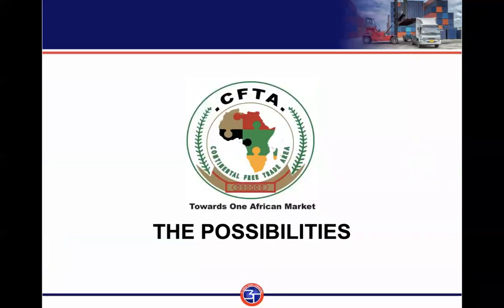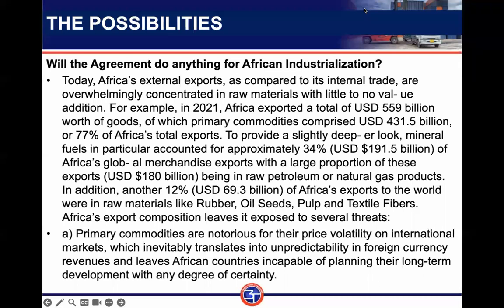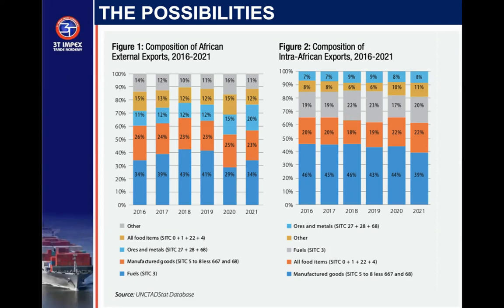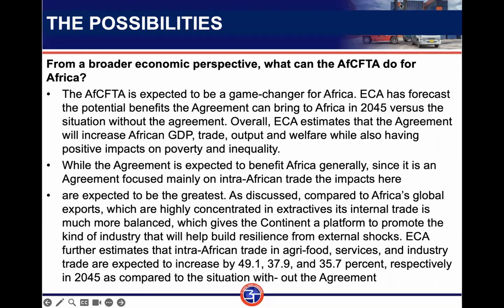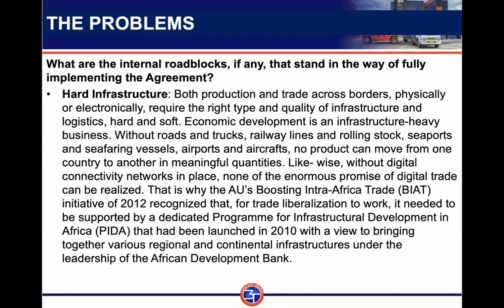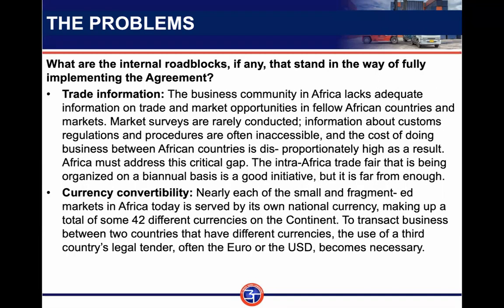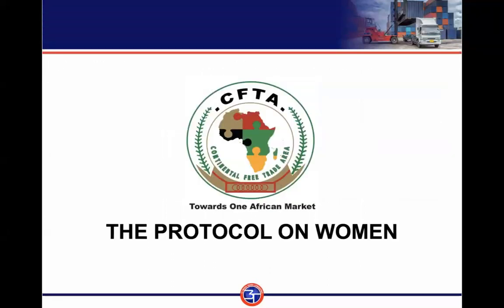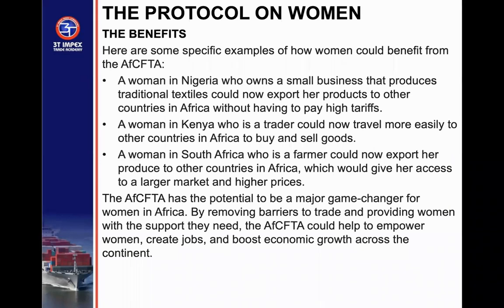AfCFTA 2 Getting Ready For Export Business The Preamble 2